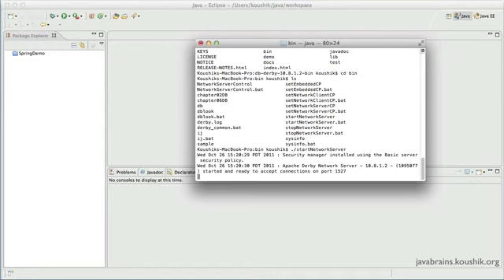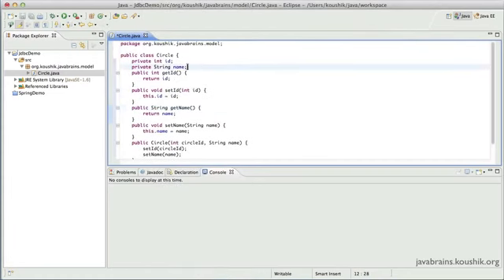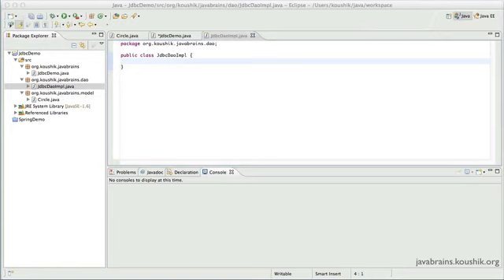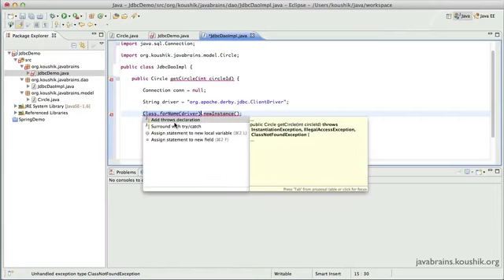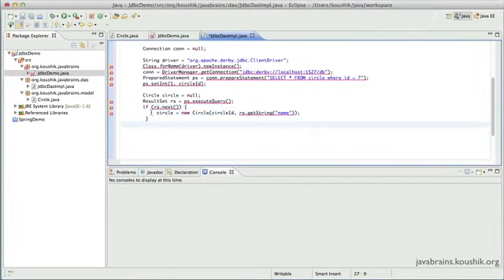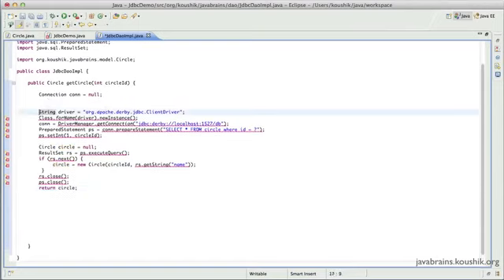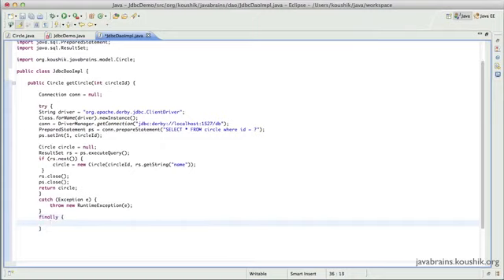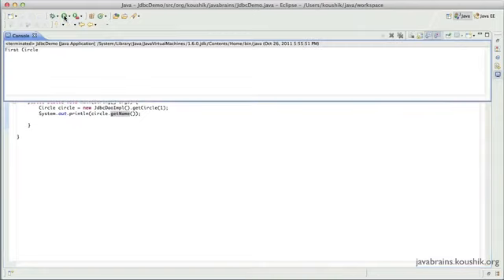Spring Tutorial 37 Using JDBC without Spring